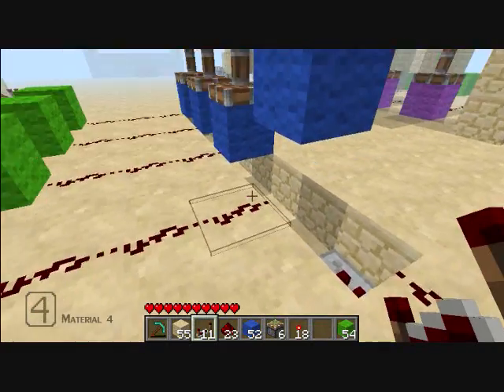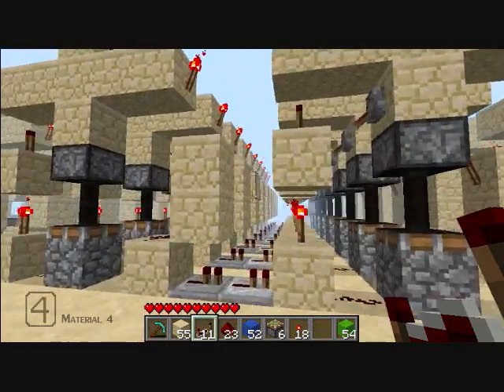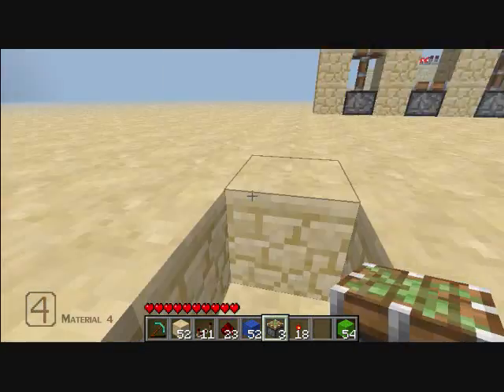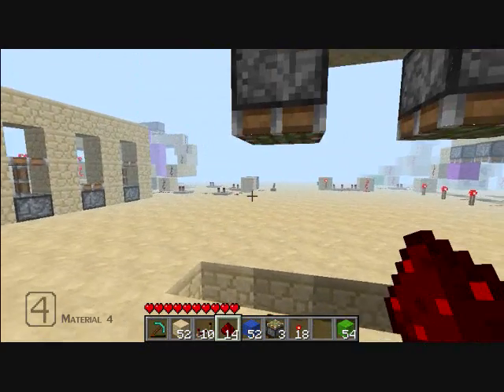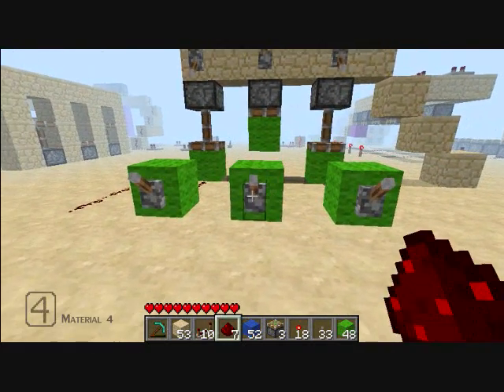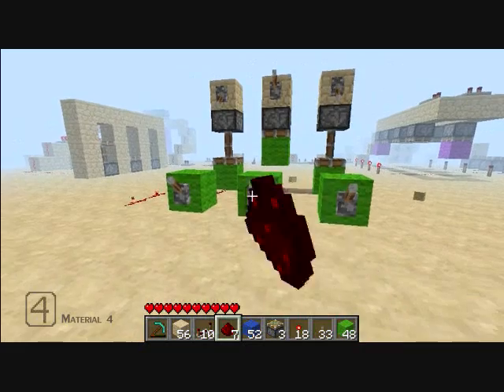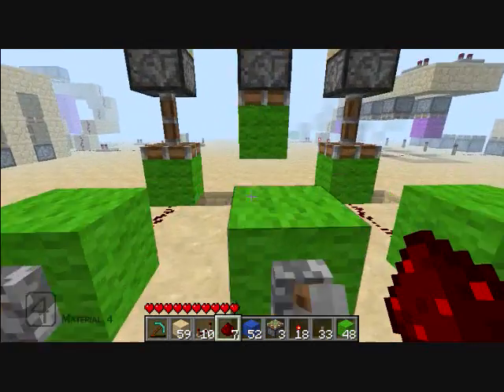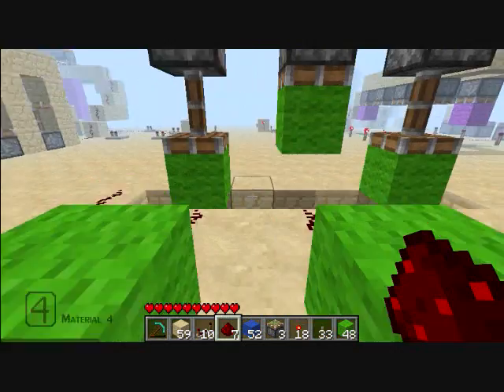101 PCs - Piston Programming P2 - Ep.03 - Minecraft!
101 Pistons Creations!
Episode 03 - Piston Programming! Part 2!

Hey, My name is Emerson, and i make minecraft videos.
In this video, I show you what is piston programming, how it works, how to build it.
I show you a RAM type piston programming (not quite RAM but just RAM like.), a ROM piston programming, and a ROM memory that acts like a RAM.
You see what i mean.

This is the second part!